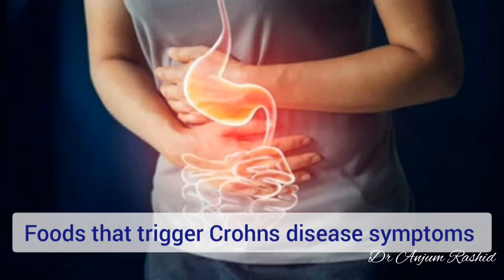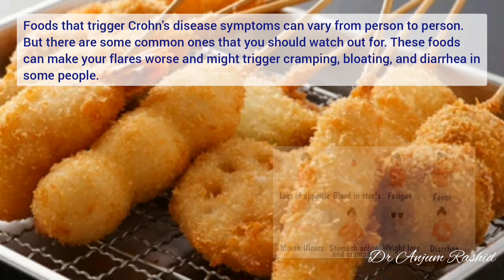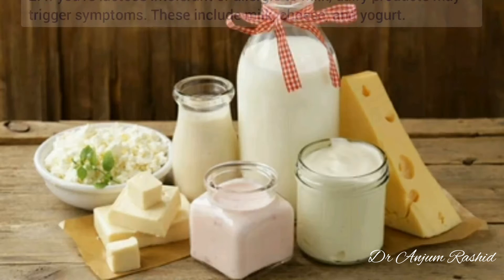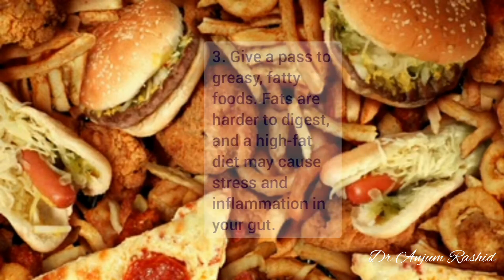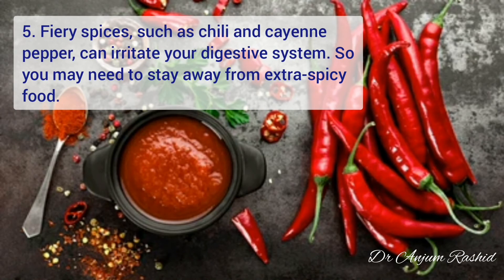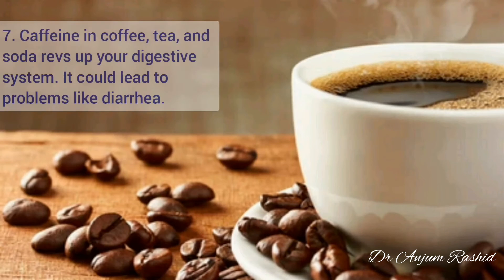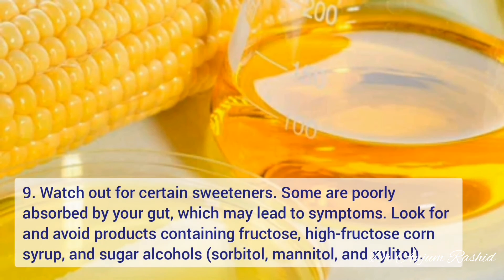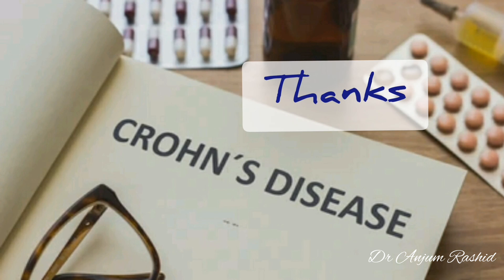Crohn's Disease Foods To Avoid | Crohn's Disease Diet | Inflammatory Bowel Disease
This video is about the foods that trigger Crohns disease symptoms. Crohn's disease is a chronic inflammatory bowel disease (IBD). It causes inflammation and irritation in your digestive system. Most often, it effects the lower small intestine and upper large intestine. Foods don’t cause Crohn's disease, but they can make it feel worse. So it’s important to pay attention to what you eat. That can help you control your symptoms, especially during a flare.
Keep a food diary to figure out if what you eat is an issue. Some things may only be a problem during flares. It’s still unclear how food affects Crohn’s. What seems to bother one person may not bother another.